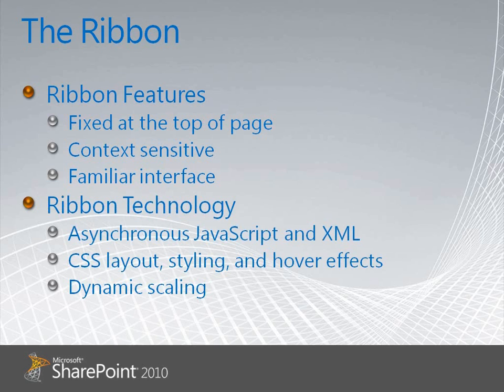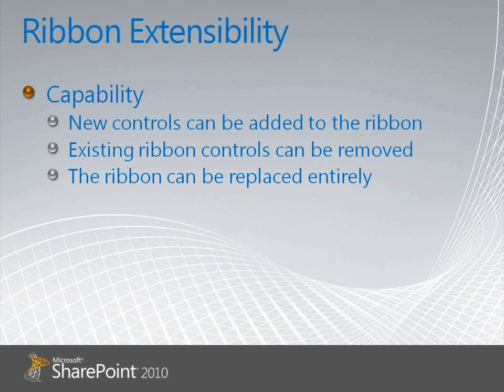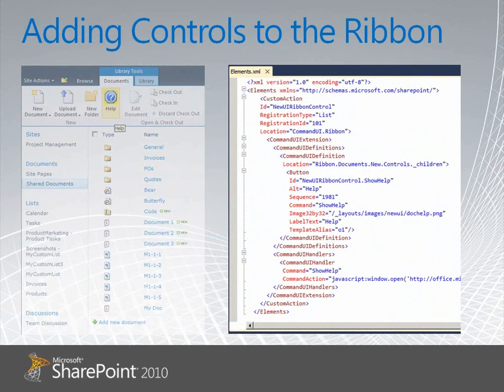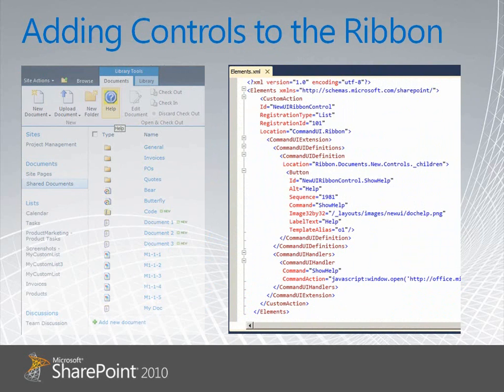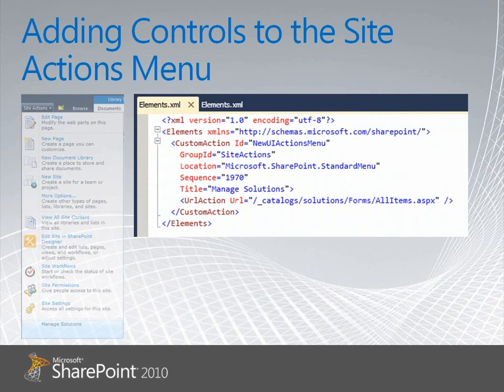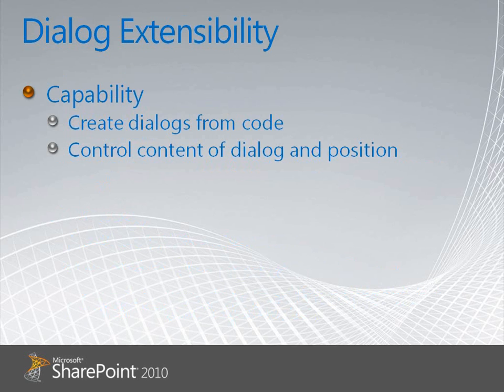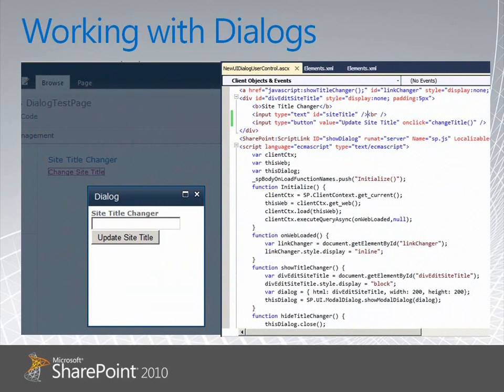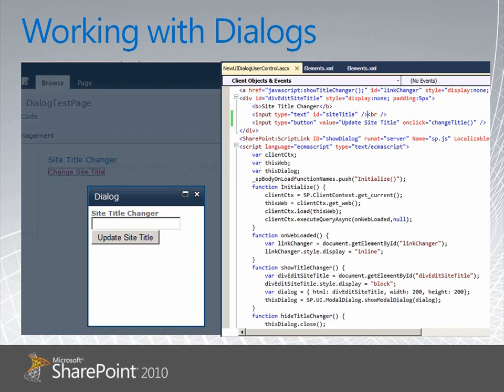Module 10- New user interfaces for SharePoint 2010